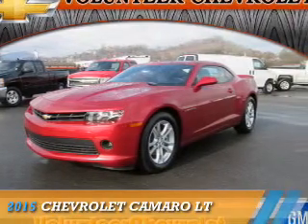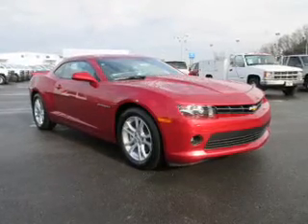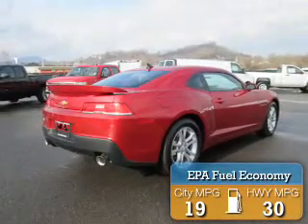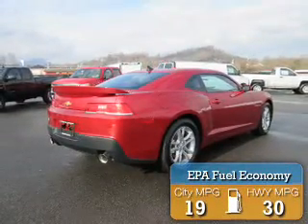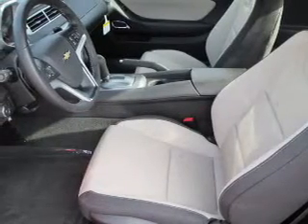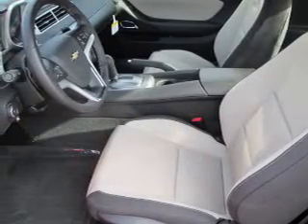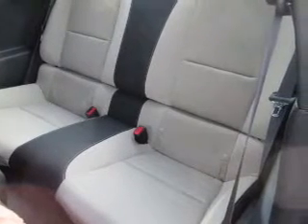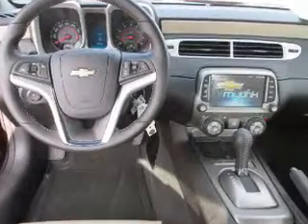2015 Chevrolet Camaro 11970 - Sevierville TN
Year: 2015
Make: Chevrolet
Model: Camaro
Trim: LT
Engine: 3.6 liter 6 cylinder RWD
Transmission: Automatic
Color: Red
Mileage: 0
Address:
VIN:2G1FD1E37F9209282